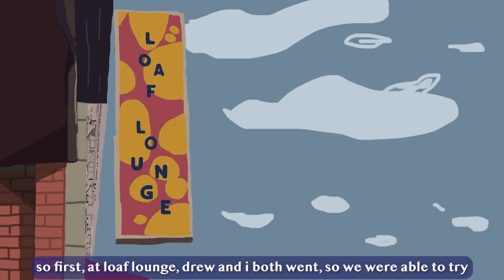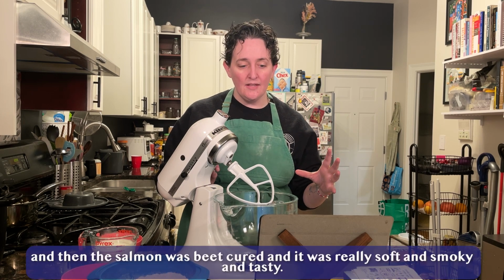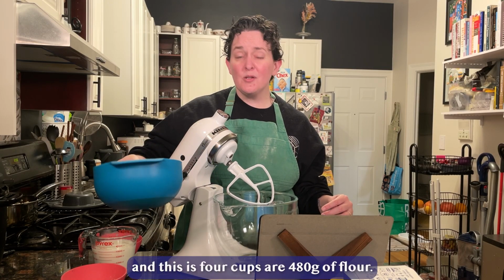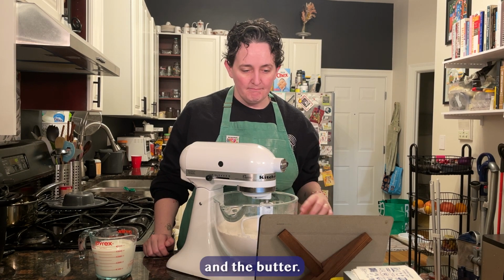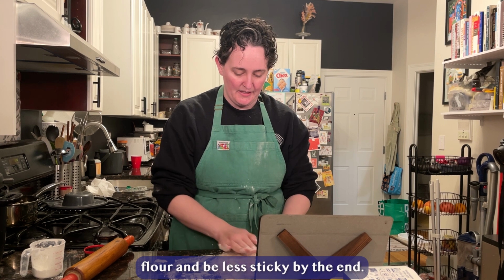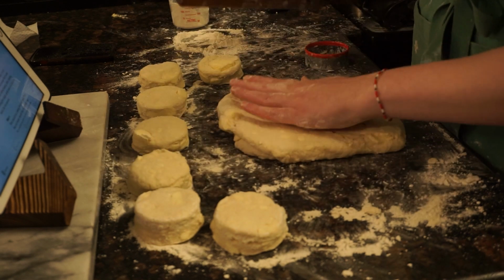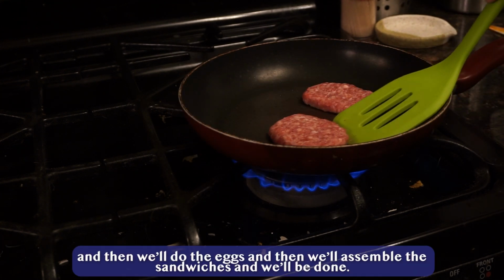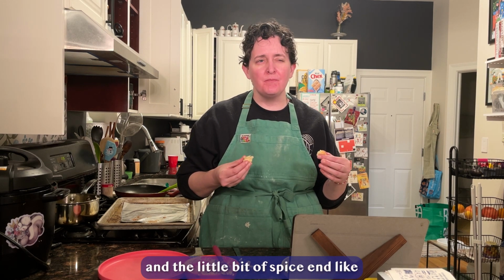Can I make a Breakfast Sandwich That Makes Chicago Proud?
Chicago is a great place for breakfast sandwiches, and I wanted to make one  of my own. Come along and see the ones I tried and then make some with me!

Also, do you have a favorite Breakfast sandwich in Chicago?